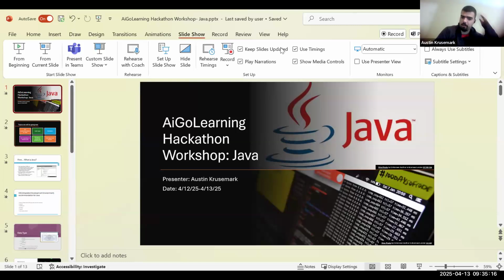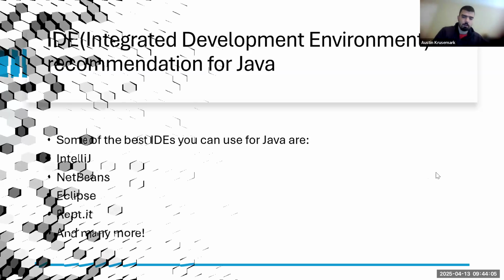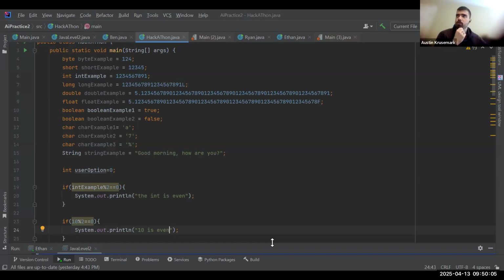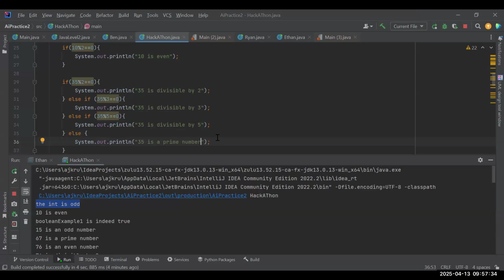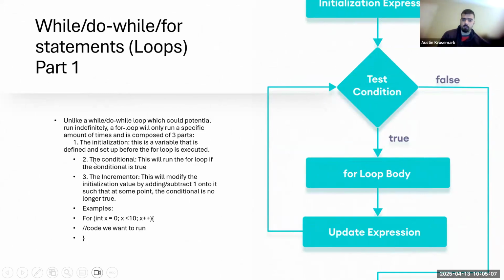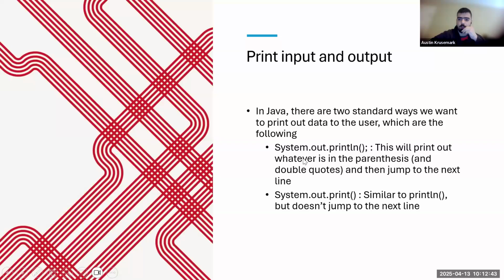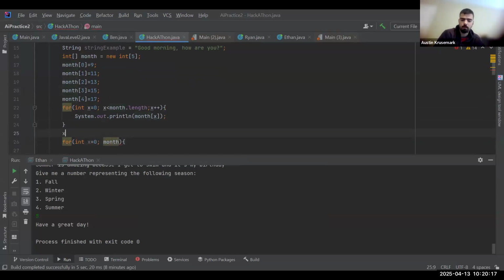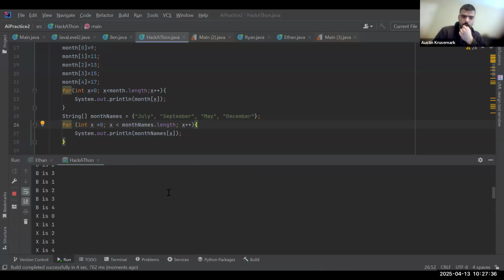FH7 Java Workshop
FutureHacks 7 Workshop: Java
presented by Austin K.